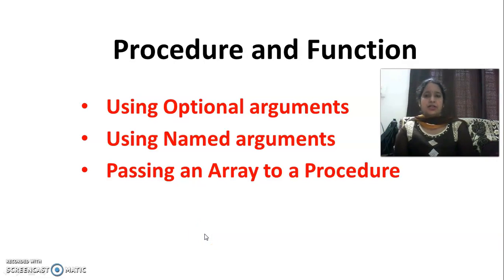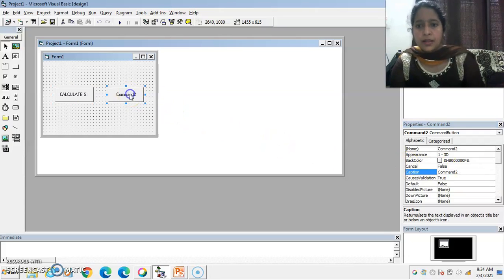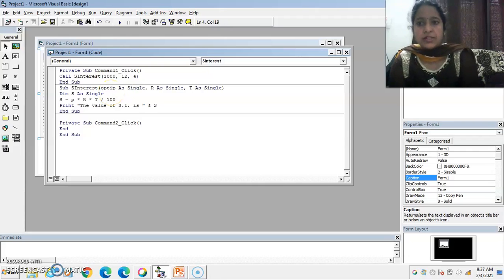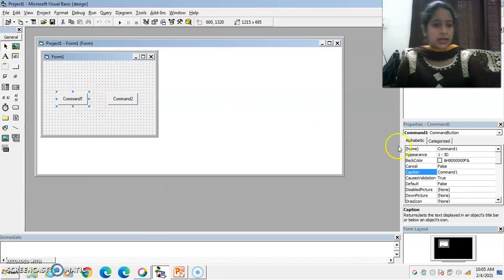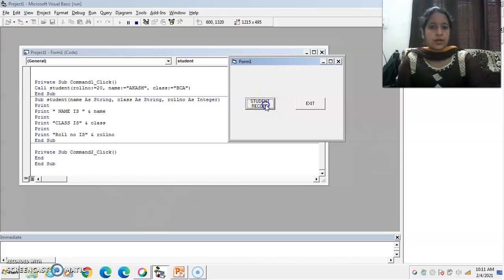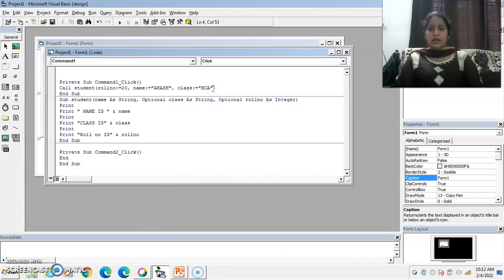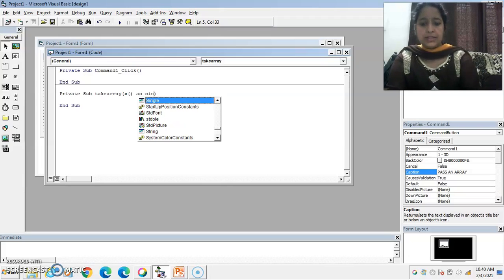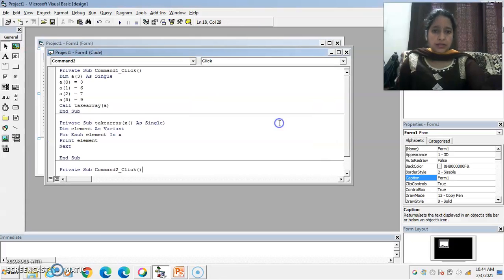Procedure and Function II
Procedure and Function Continued. By Yogita, Astt. Prof. Comp. Sc.